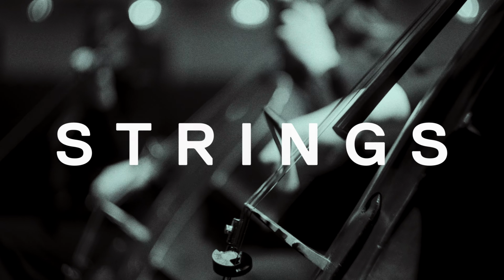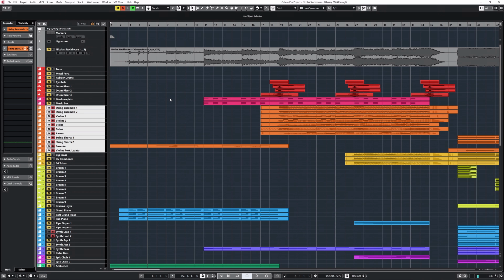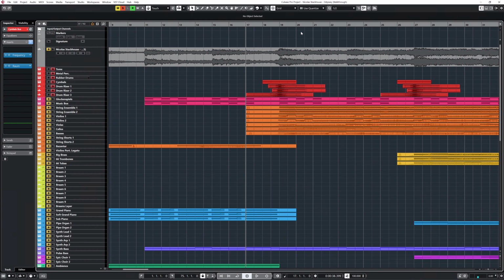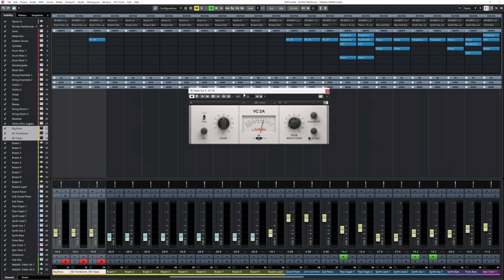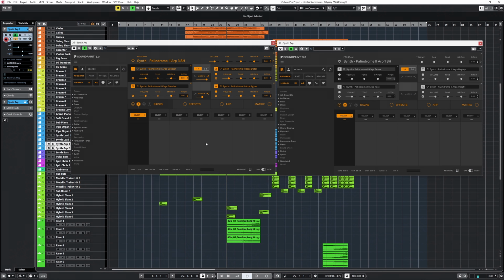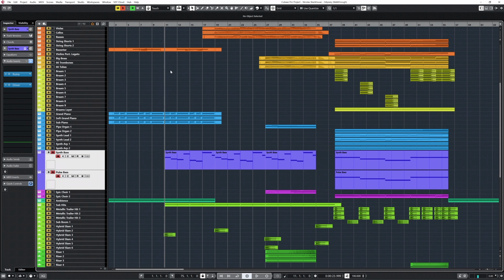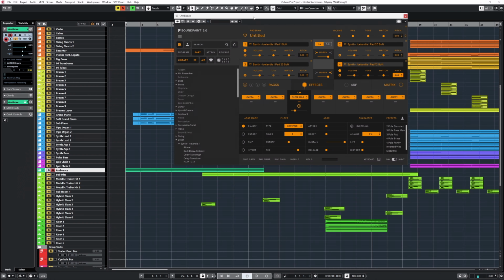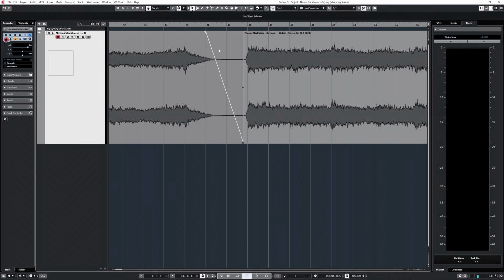Adastra Ensemble Strings - Nicolas Stackhouse "Odyssey" Demo Walkthrough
Nicolas Stackhouse takes us through his Demo for Adastra Ensemble Strings, "Odyssey," and breaks down how he created this masterpiece!

0:00 Intro
0:22 “Odyssey” Demo by Nicolas Stackhouse
3:06 Strings
6:03 Drums
7:04 Tuned Percussion
8:32 Brass
9:21 Braahms
9:46 Piano
10:24 Synths
13:04 Choirs
14:00 Ambience
14:54 Sound Effects
16:09 Mastering
16:45 Outro